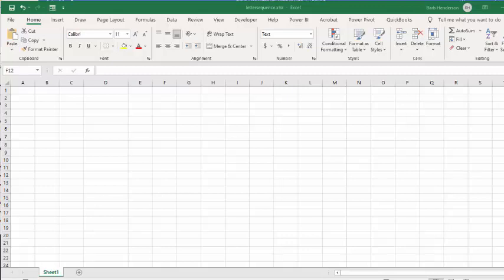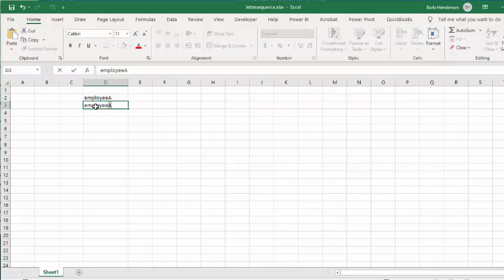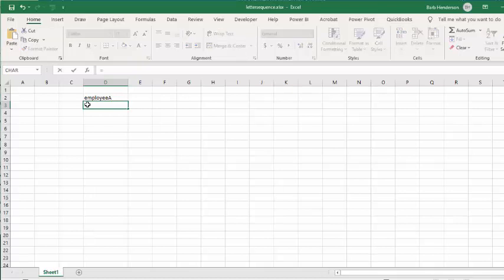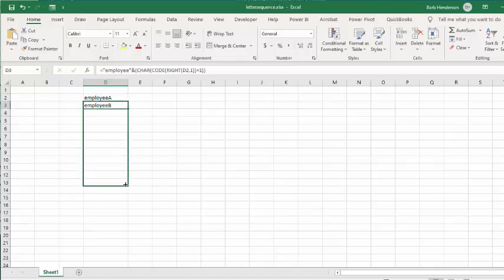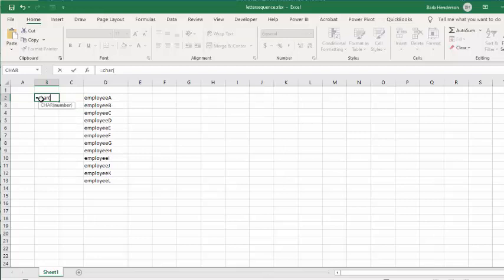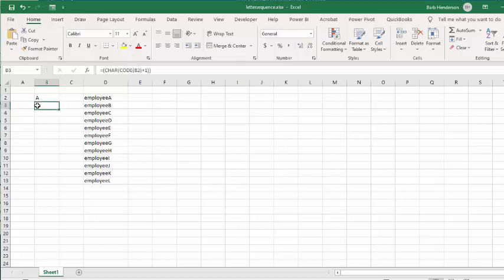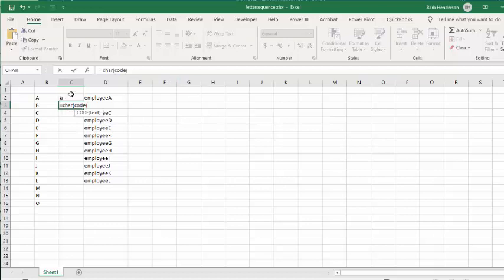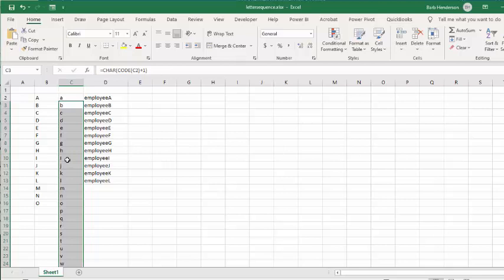Create a series of letters in Excel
Create a series of letters in Excel. Add letters to names or start from a to Z.
=(CHAR(CODE(D8)+1)),  ="Employee" &" "&(CHAR(CODE(RIGHT(D4,1))+1))
A =char(65), a =char(97)   Free templates and templates  with code are available for purchase for $50 USD

easyexcelanswers